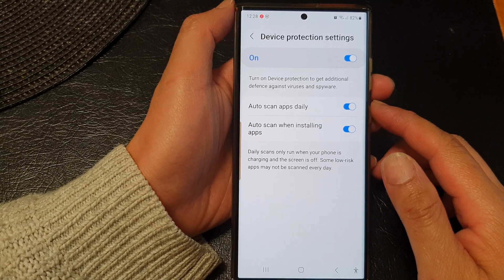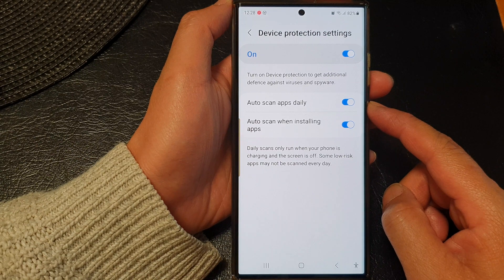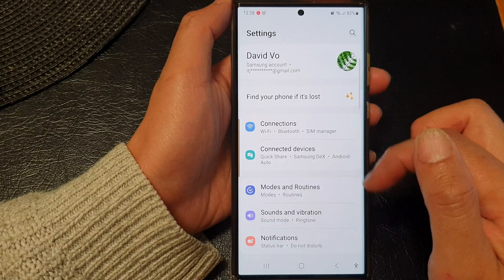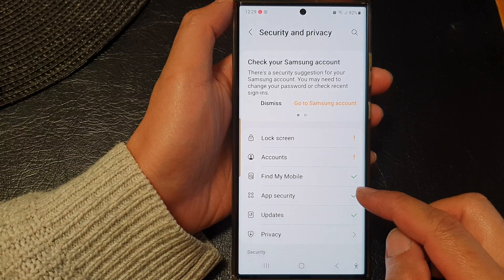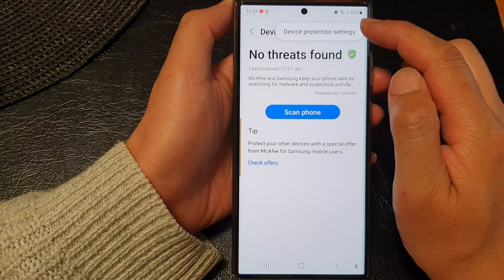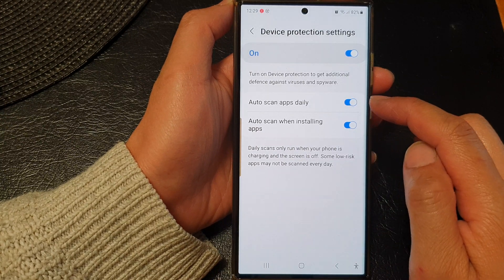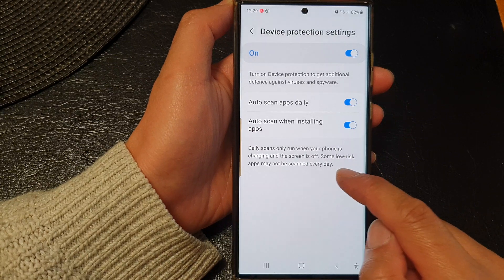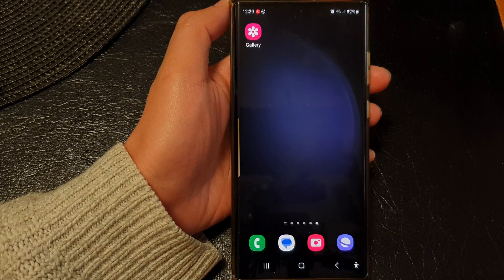Galaxy S23's: How to Turn On/Off Auto Scan Apps Daily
Learn how you can turn On/Off Auto Scan Apps Daily on the Samsung Galaxy S23/S23+/Ultra.

Are you looking to maximize the security and performance of your Samsung Galaxy S23? Then you're in the right place! In today's video, we'll dive into the world of Auto Scan Apps Daily and explore how this feature can benefit you.

Purpose of Auto Scan Apps Daily:

Auto Scan Apps Daily is a built-in feature on your Samsung Galaxy S23 that plays a crucial role in maintaining the integrity and security of your device. Its primary purpose is to scan your installed apps for potential threats or issues on a daily basis. This proactive scanning helps in identifying and preventing malware, spyware, or any other malicious software that might attempt to infiltrate your smartphone.

Benefits of Using Auto Scan Apps Daily:

1. Enhanced Security: By scanning your apps daily, your Galaxy S23 becomes a fortress against digital threats. It ensures that any suspicious activity is detected and dealt with promptly, protecting your personal data and privacy.

2. Improved Performance: Auto Scan Apps Daily also contributes to a smoother and faster user experience. It identifies apps that might be causing performance issues and recommends actions to optimize your device's speed and responsiveness.

3. Peace of Mind: Knowing that your smartphone is constantly monitored for potential threats provides peace of mind. You can use your device without worrying about security breaches or performance hiccups.

4. Effortless Automation: Once enabled, Auto Scan Apps Daily works silently in the background. There's no need for manual intervention, making it a hassle-free way to maintain your device's security and performance.

Now, let's get to the practical part. We'll guide you step by step on how to turn on or off Auto Scan Apps Daily on your Samsung Galaxy S23.